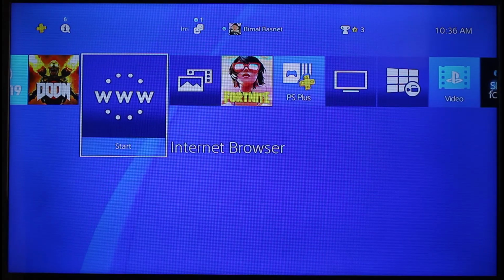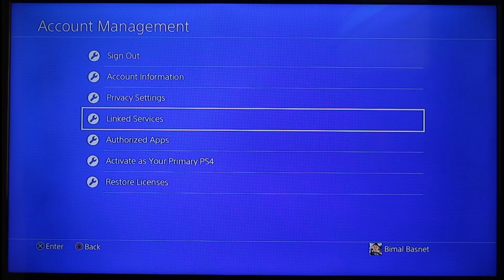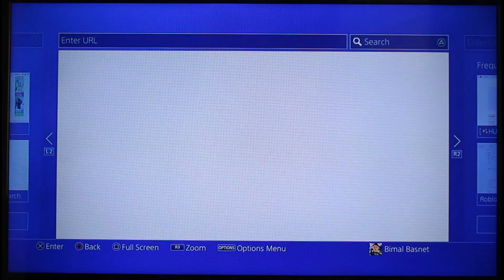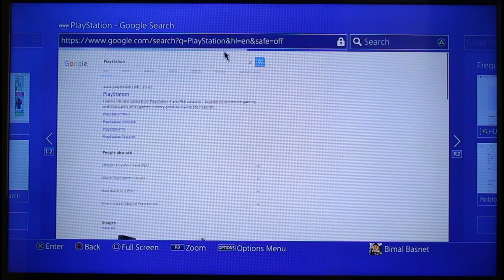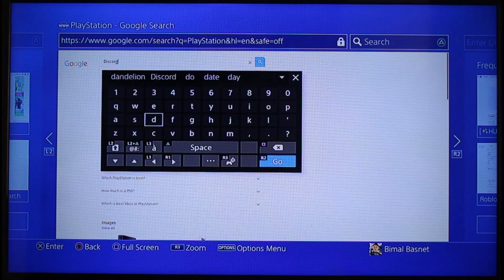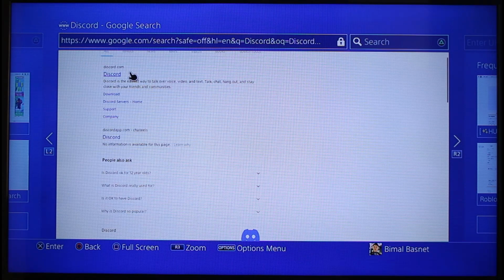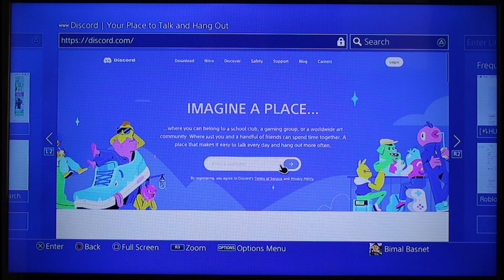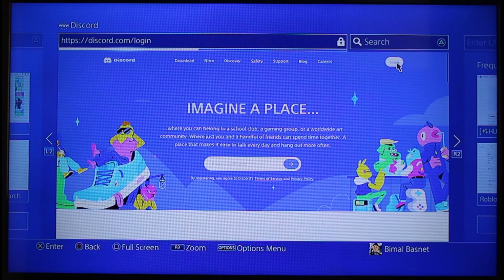How to Use Discord on PS4 - Discord for PS4 !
In this video, I will show you how to use Discord on PS4.

~ Chapters:
0:00 Introduction
0:12 Things to Understand
0:48 Use Discord on PS4
1:40 Conclusion